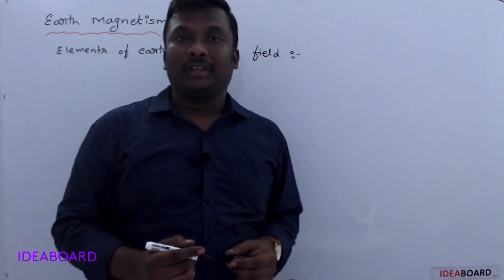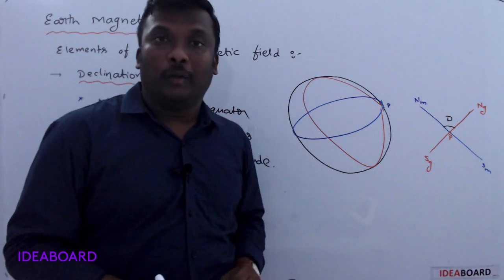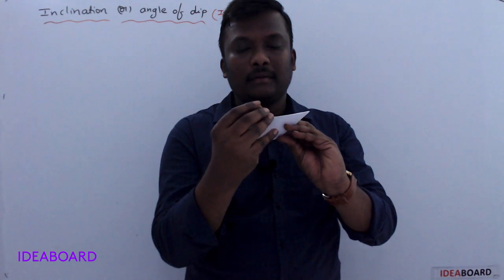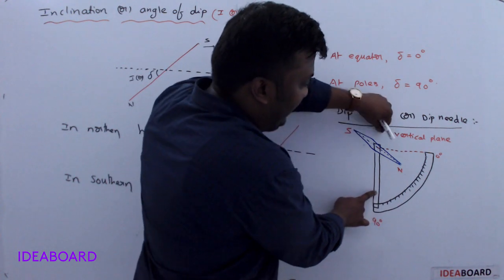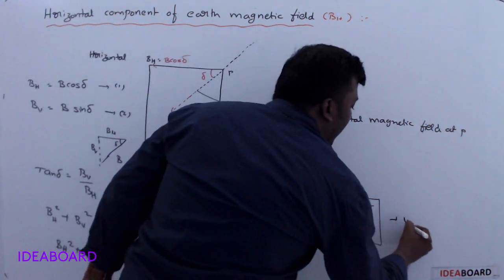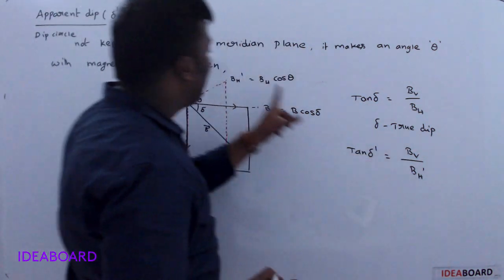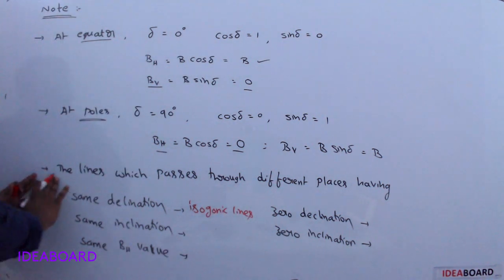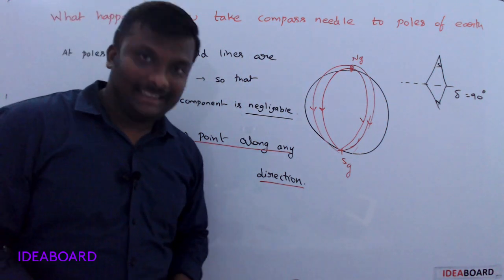DAY 42: ELEMENTS OF EARTH MAGNETIC FIELD